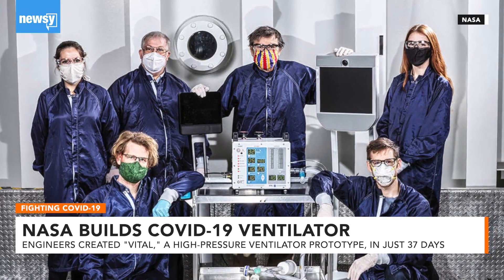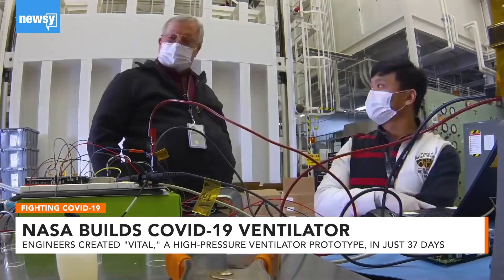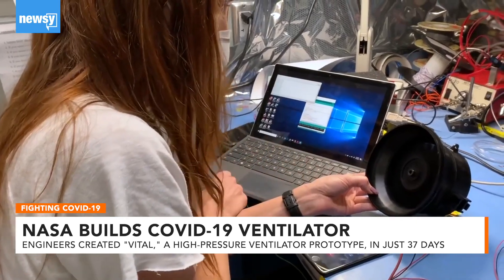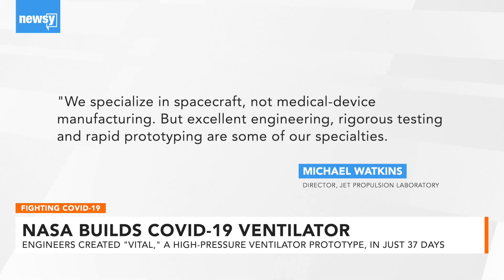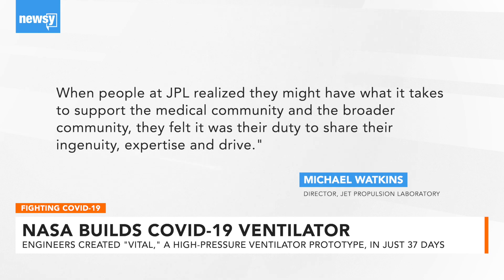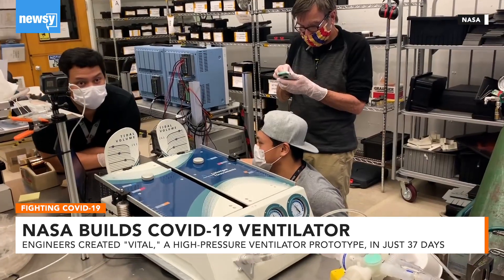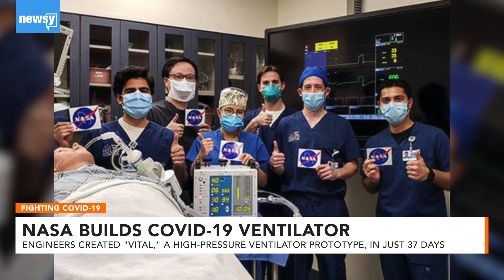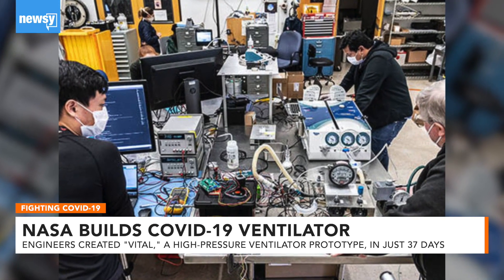NASA Builds COVID-19 Ventilator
The agency built a high-pressure ventilator prototype tailored to COVID-19 patients in just 37 days.